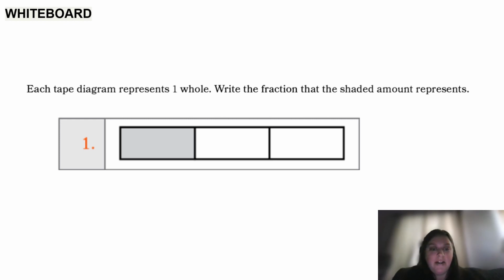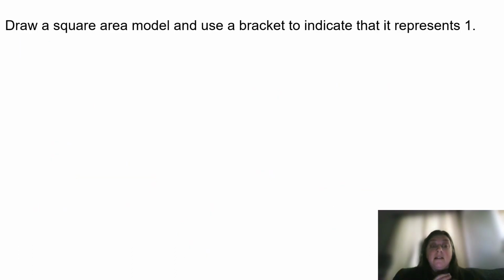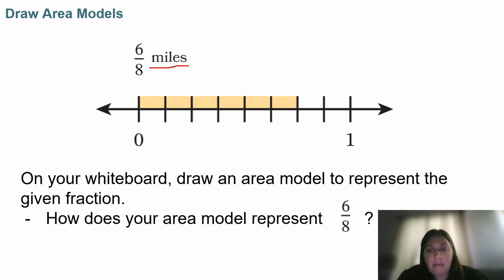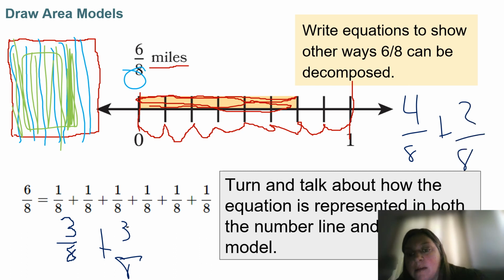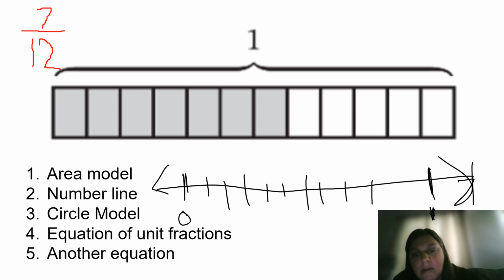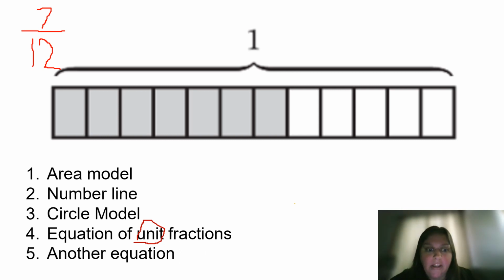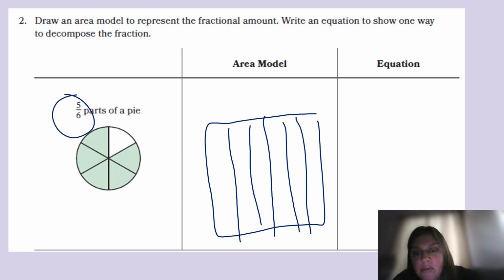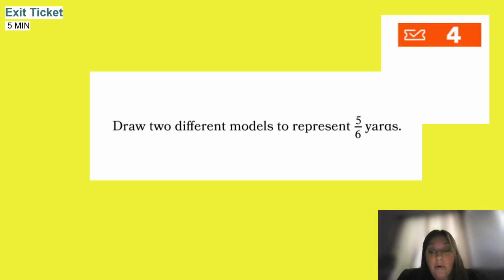Krug G4 Eureka M4 Topic A LESSON 4